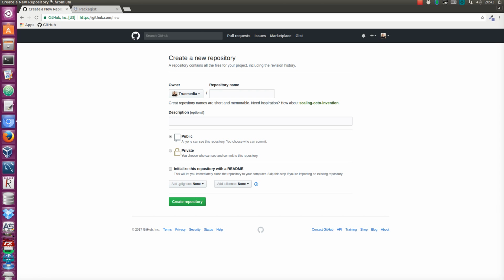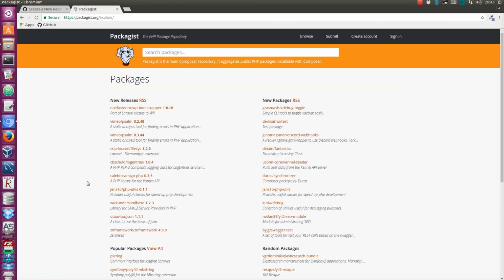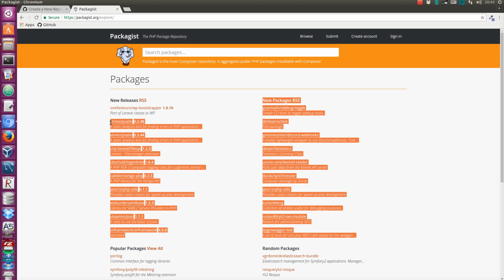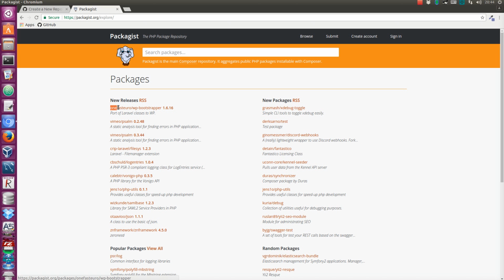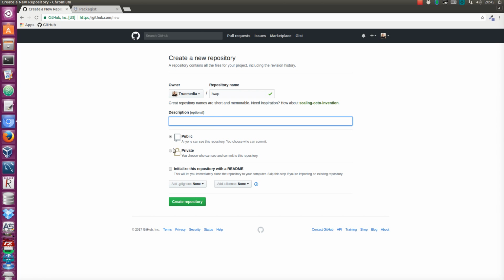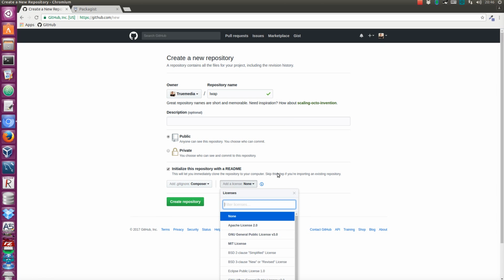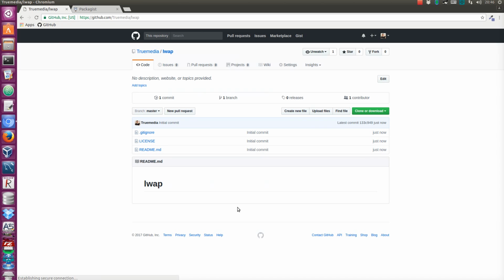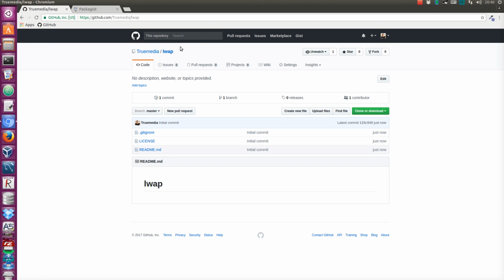LWAP (Laravel website as package) - Initial git repo (Part 1)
This first basic tutorial goes through the initial process of setting up a git repository to serve as the source code destination for your new website.

The composer vendor/package relationship is explained, aswell as tips for optimising the repo for a private php environment.